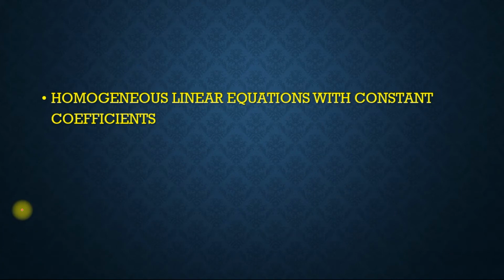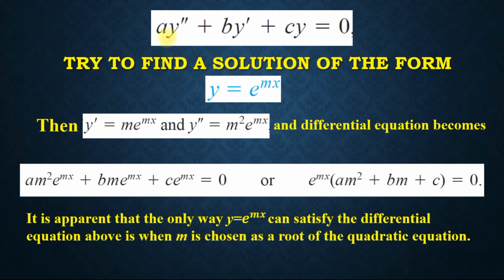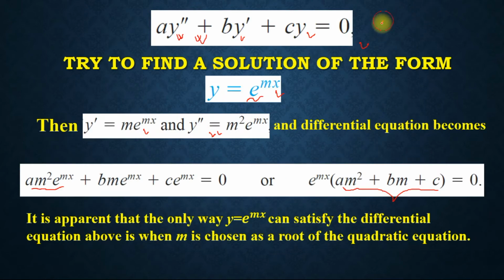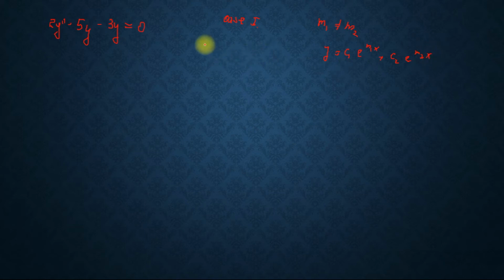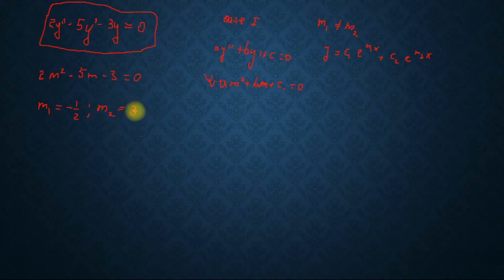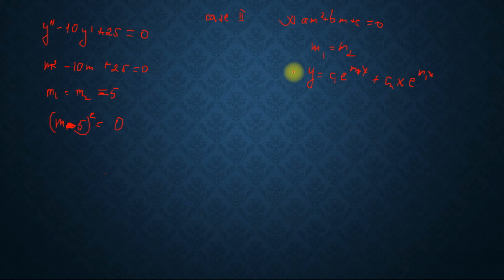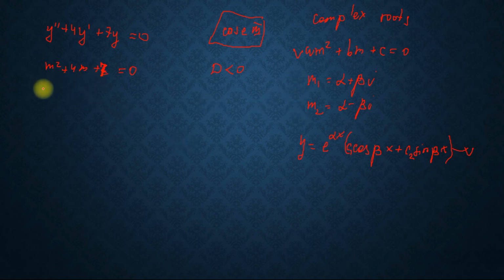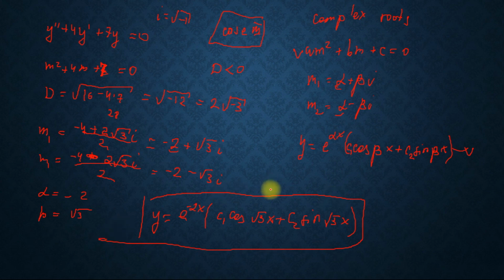Second order homogeneous differential equations